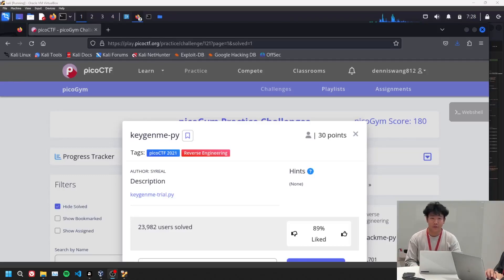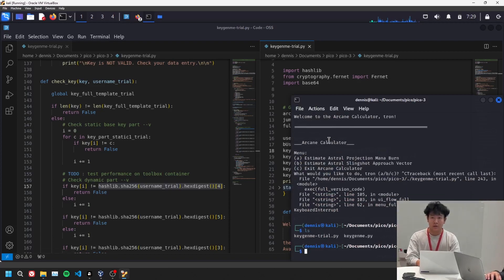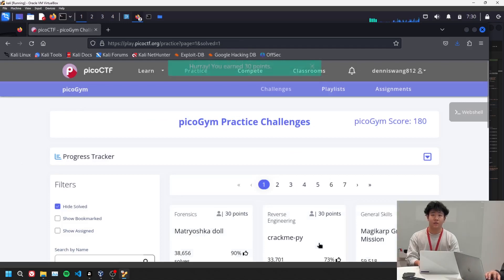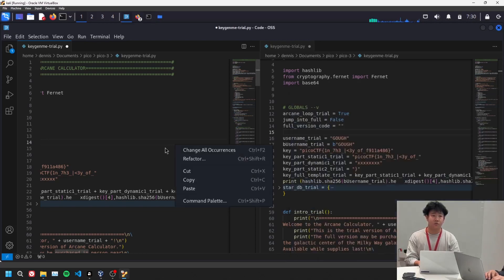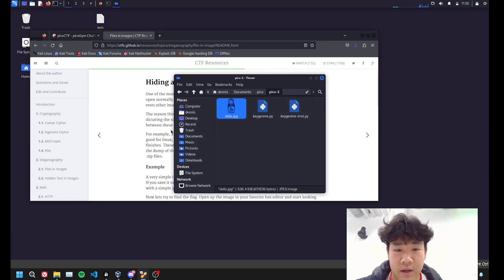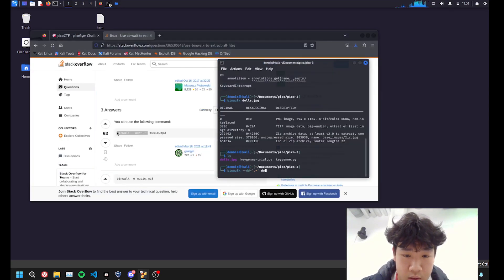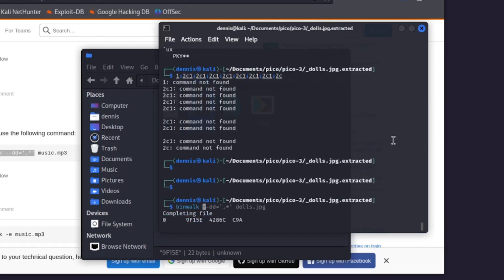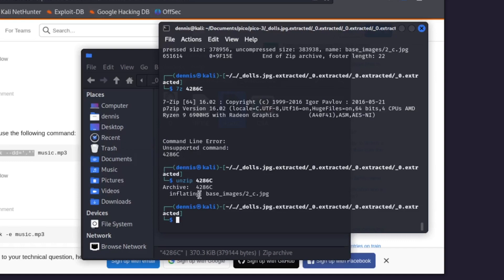PicoCTF Solution keygenme-py + Matryoshka doll Day 2